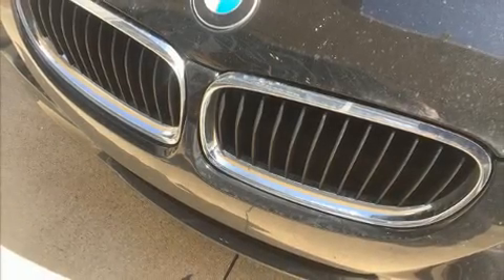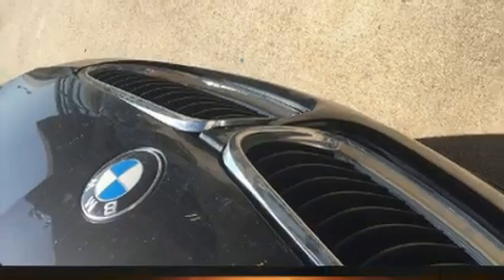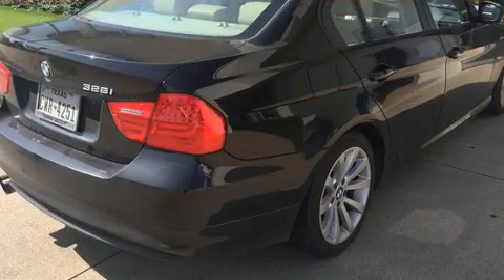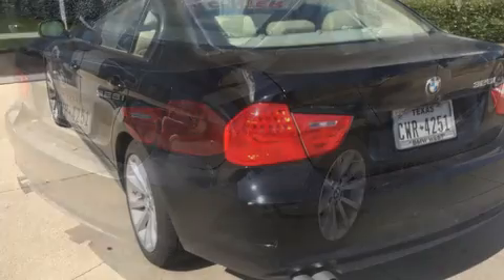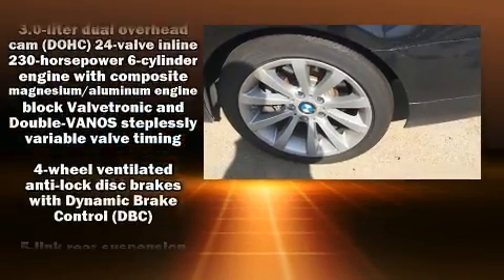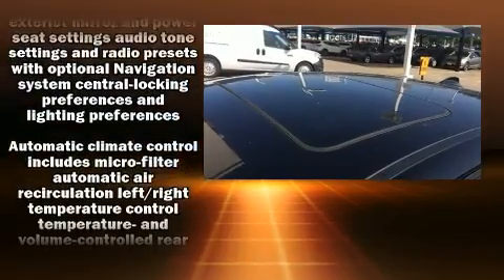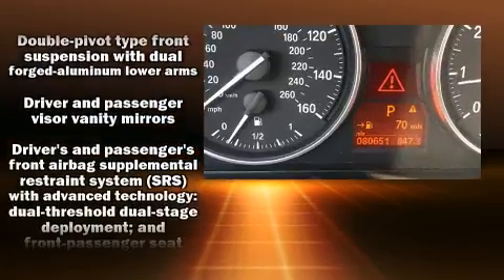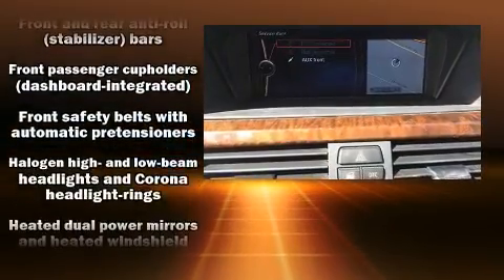2011 BMW 3 Series 328i in Dallas, TX 75238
Outstanding design defines the 2011 BMW 328i. It features an automatic transmission, rear-wheel drive, and a 3 liter 6 cylinder engine. BMW prioritized practicality, efficiency, and style by including: 1-touch window functionality, a tachometer, adjustable headrests in all seating positions, a leather steering wheel, power windows, cruise control, and remote keyless entry. BMW ensures the safety and security of its passengers with equipment such as: dual front impact airbags with occupant sensing airbag, front side impact airbags, traction control, brake assist, anti-whiplash front head restraints, ignition disabling, and 4 wheel disc brakes with ABS. You'll never lose visibility with rain sensing wipers, which activate automatically when the drops start to fall. We pride ourselves in the quality that we offer on all of our vehicles. Stop by our dealership or give us a call for more information.